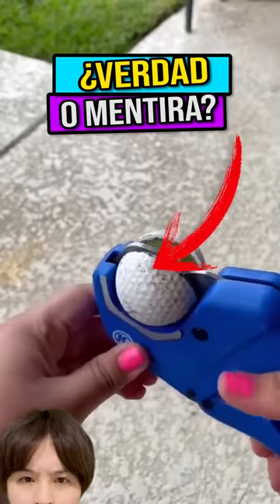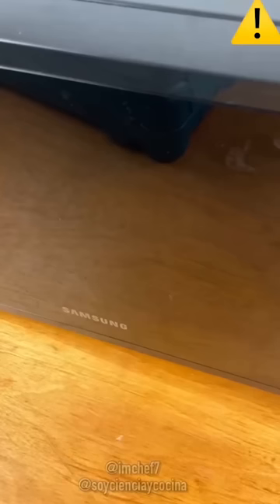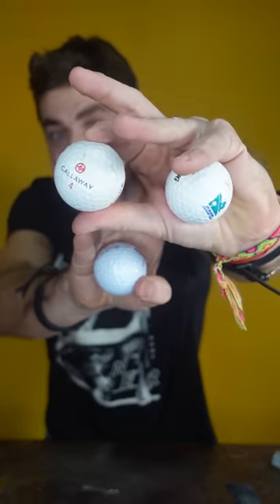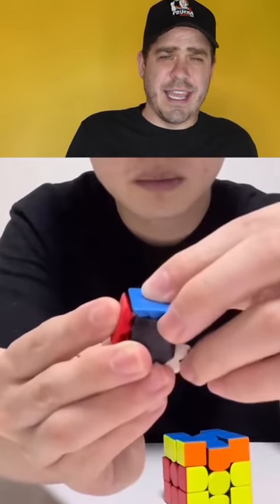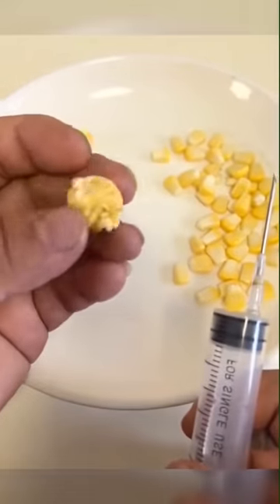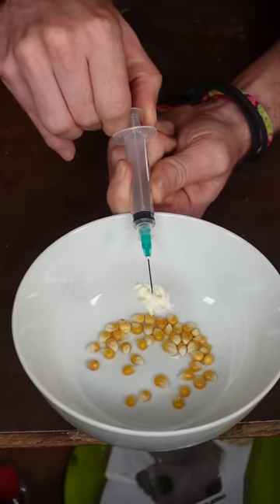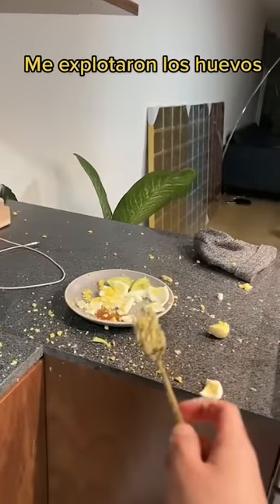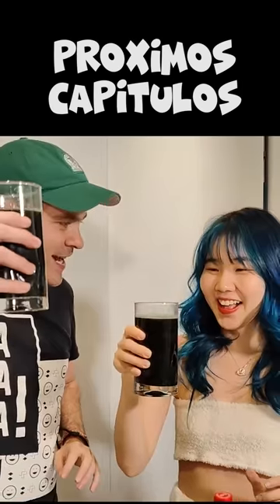Te digo toda la verdad de estos videos que puse a prueba